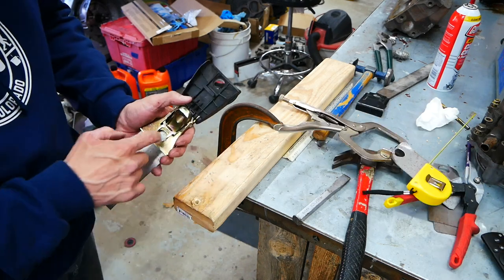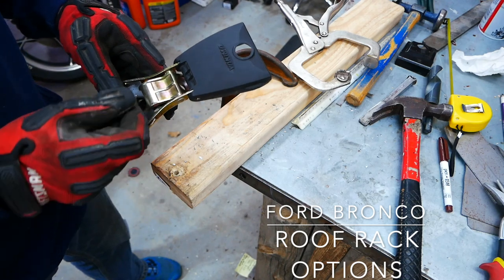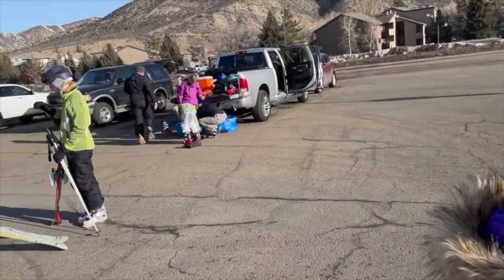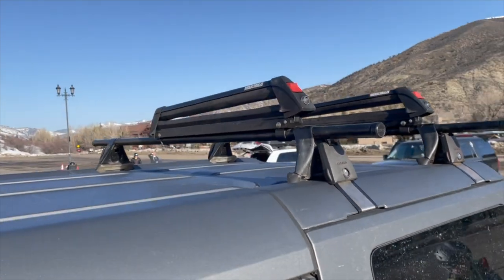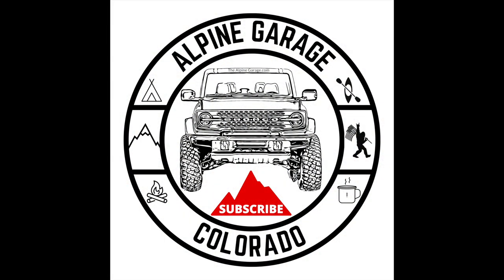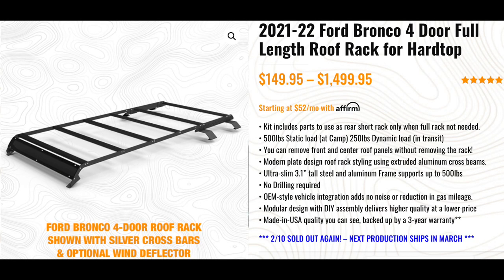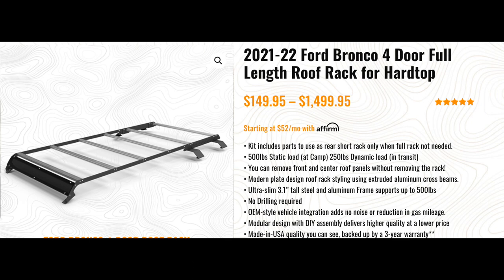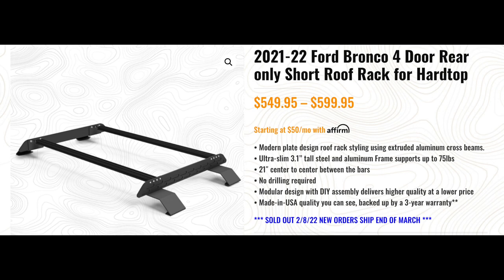Ford Bronco 4DR Roof Rack Guide - Comprehensive [Valkyrie / OVS / Gobi / ZRoadz / BadassTents/ OE]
The most comprehensive Ford Bronco 4 Door Roof Rack Guide available. We included Valkyrie, Overland Vehicle Systems, Gobi, ZRoadz, Badass Tents, and Ford OE racks. We split them into 3 categories (Minimalistic, Overland Style, and Hybid). We discuss cost of rack, weight limits static and dynamic, warranty, construction, top off capability, and thoughts/notes. We have a big series coming up on the channel and need a great rack to be the base for our kit. This was our method for choosing a rack. Almost all of the racks are backordered, but most will be available by summer. We thank all the manufacturers for information, great customer service, and building a great product.

Time Stamps:
1:46  The Alpine Garage Website
2:16  Categories of Racks
4:36  Bad Ass Tents
8:18  Valkyrie Offroad
13:07  Overland Vehicle Systems
17:09  Gobi Racks
22:32  ZRoadz
26:13  Almighty Ford
30:04  Wrap Up and Decision